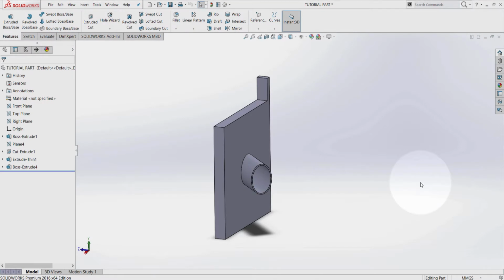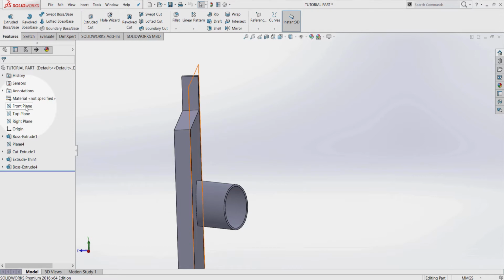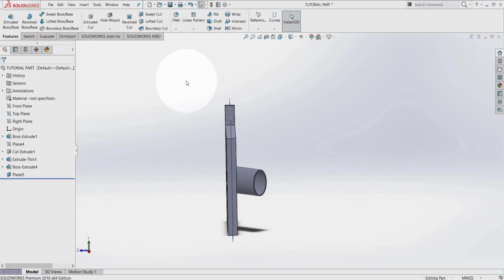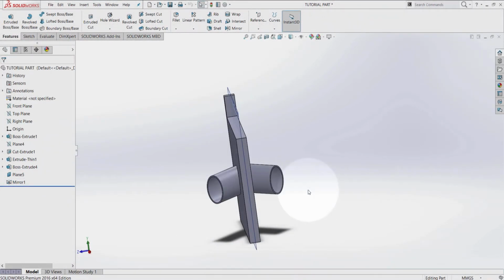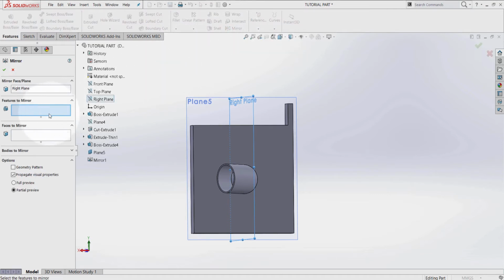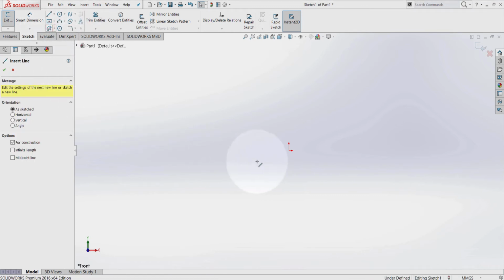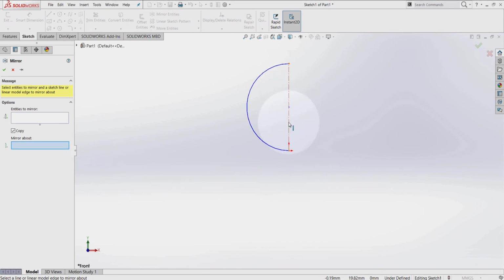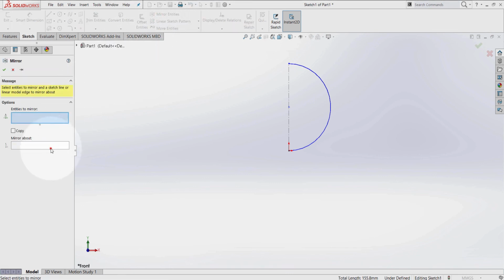SolidWorks for Beginners | 12 | Part - Μirror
This video is for students and beginners who want to learn and explore the 3D design through SolidWorks. In this tutorial the Mirror tool is presented where can be used to reduce the time required to finish a 3D model or a 2D Sketch. You can use this tool to mirror or to move one or more entities or features in the opposite direction. Before you use the Mirror command , make sure that you created a plane/face (in the editing Part environment) or a centreline (in the editing Sketch environment), because these will be the base of mirroring a feature or an entity.